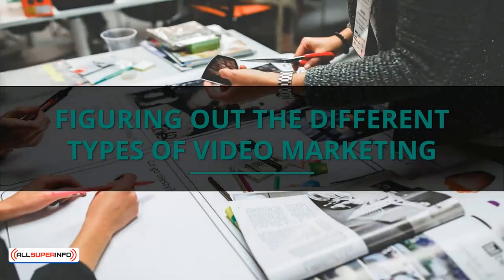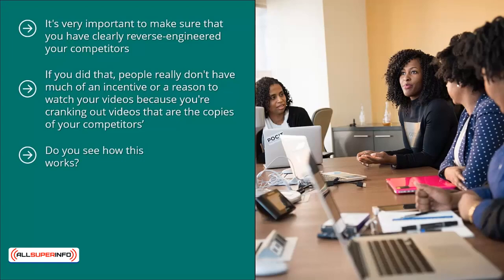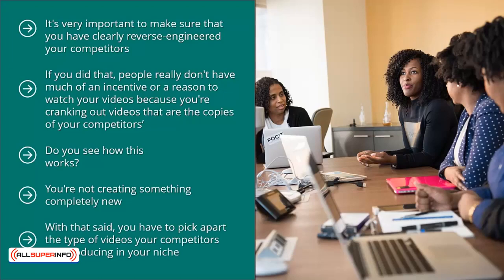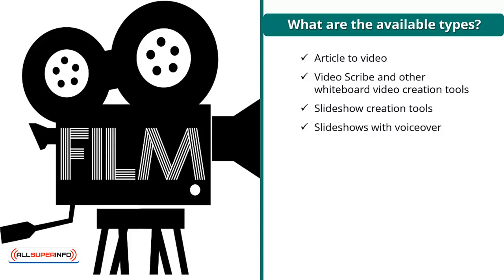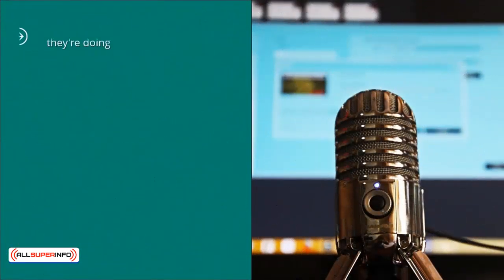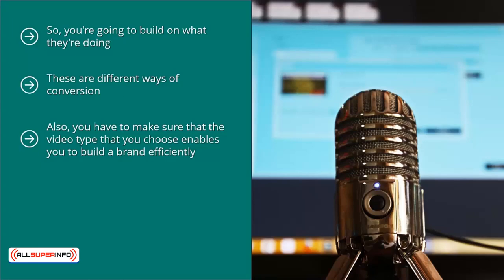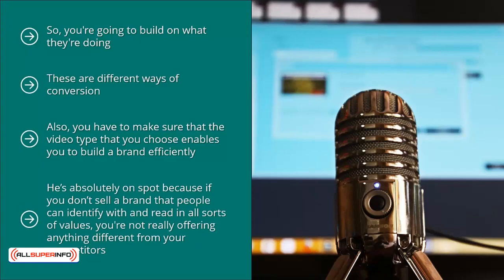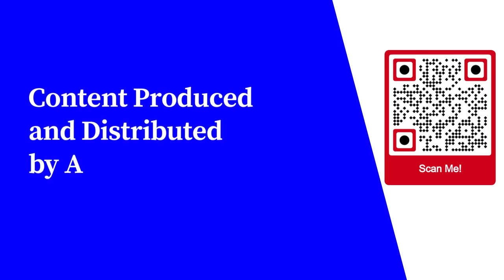05 Figuring Out The Different Types Of Video Marketing